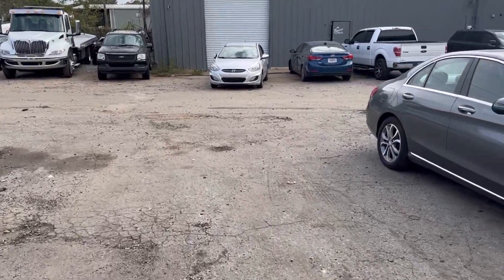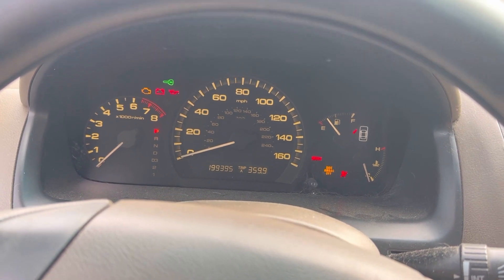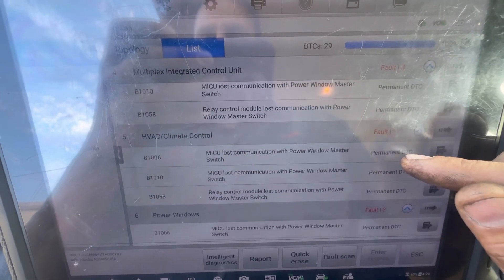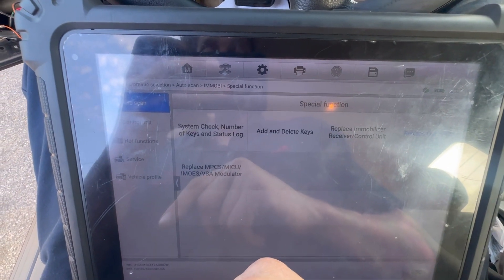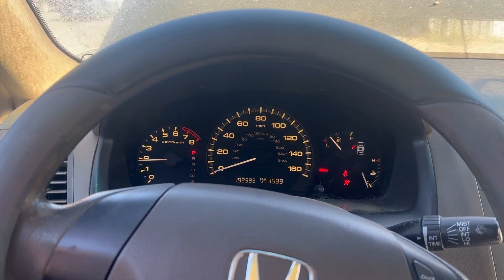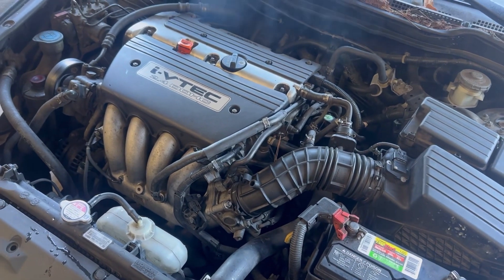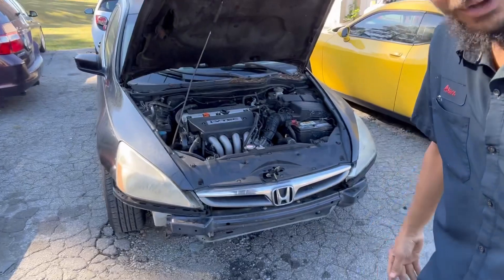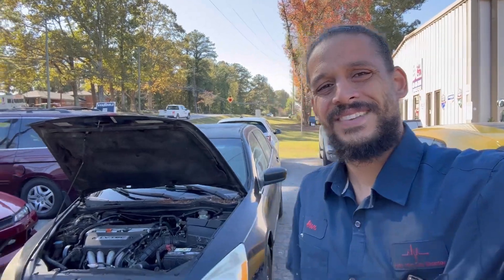It’s A HONDA. It’ll Run forever…. They Say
I had a Honda Accord in the shop this week. It's common that I get Honda's that look like this lol. They are ragged out often, and I wonder is it because of the Honda mentality. "It's a Honda, it'll run forever! No maintenance required" lol

This is partially true. You can beat up on a Honda and it will last you. But just like anything else, it requires tender loving care.

In this video I take you through my diagnostic process on this Honda that wouldn't start.

Alex